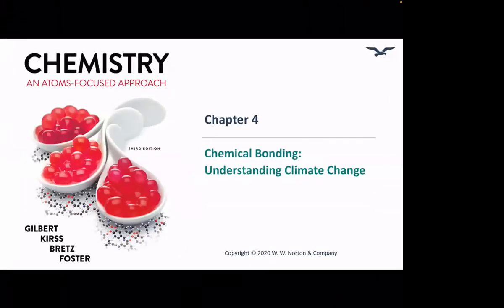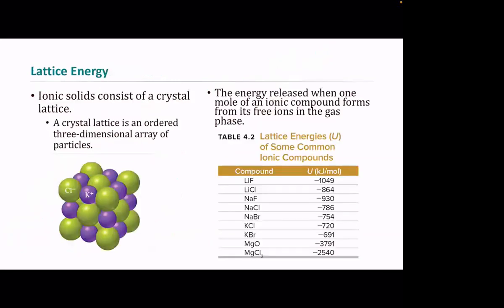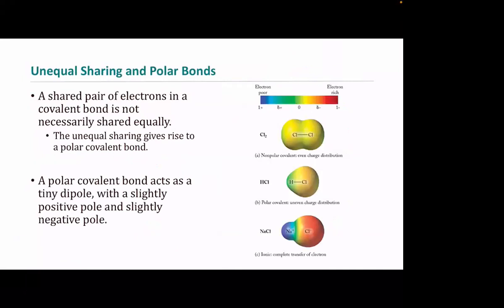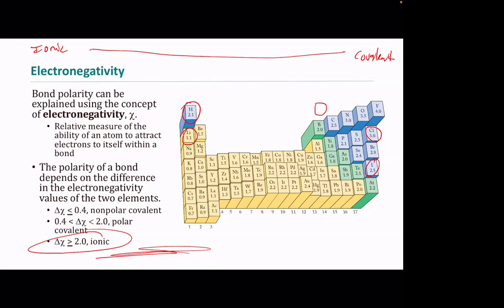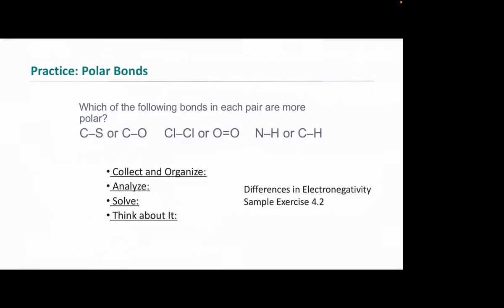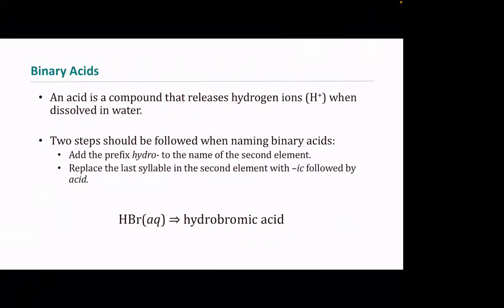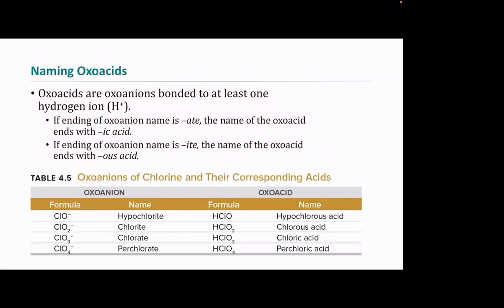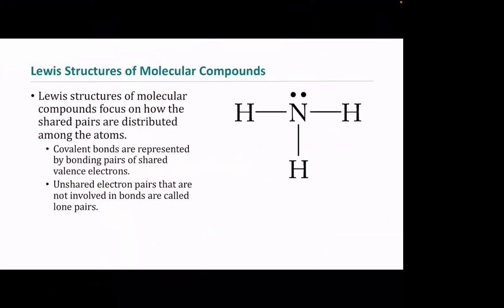Chapter 4 Review Part 1